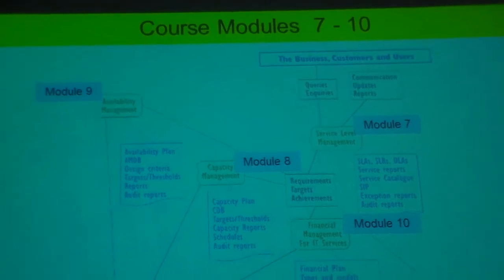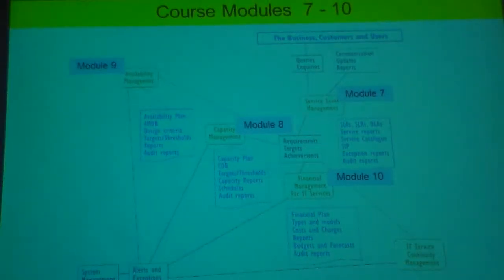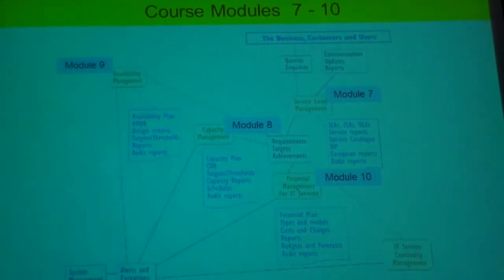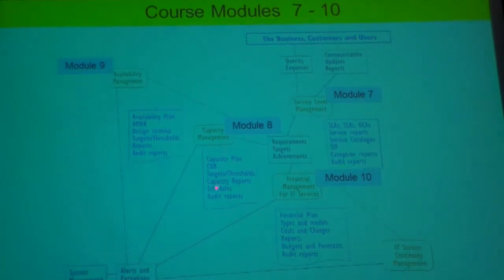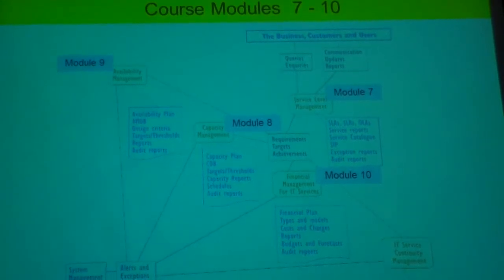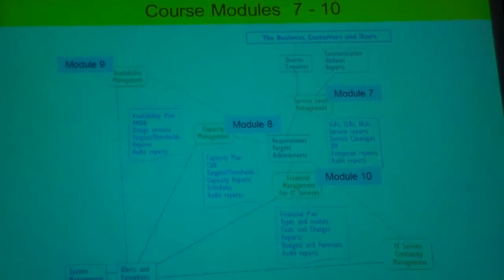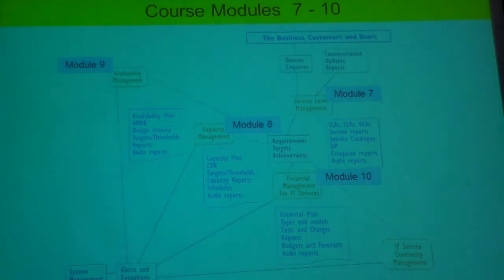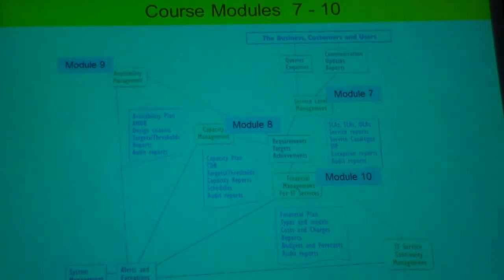ITRM lec1 part2-7